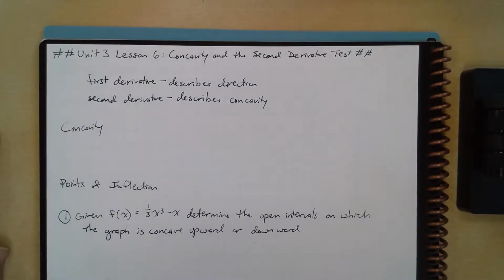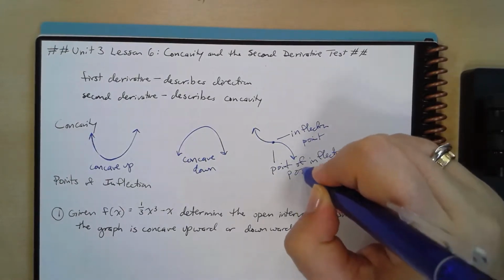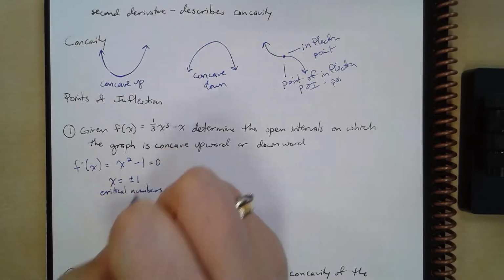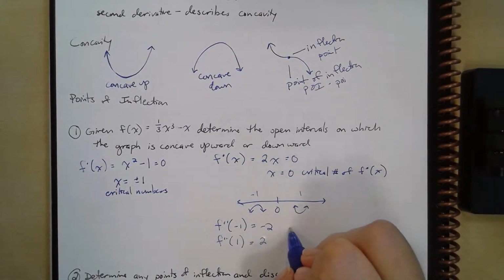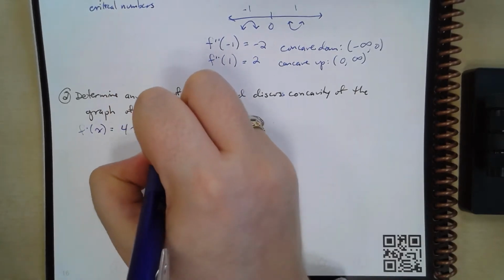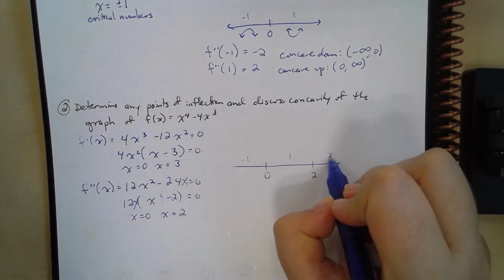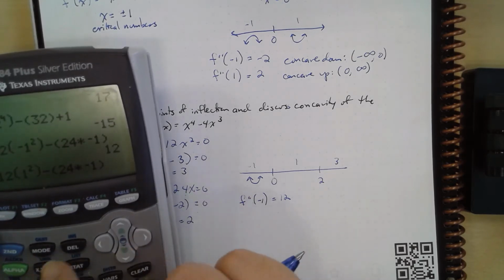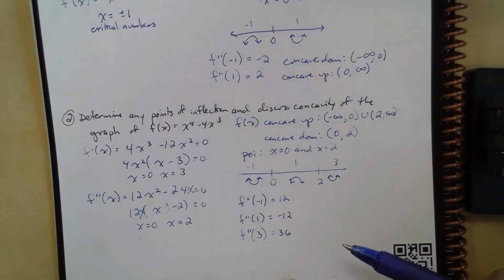Unit 3 Lesson 6: Concavity and the Second Derivative